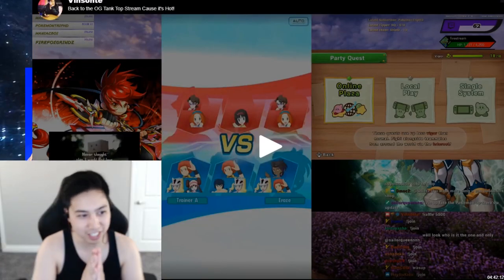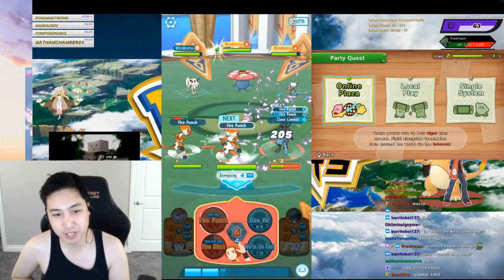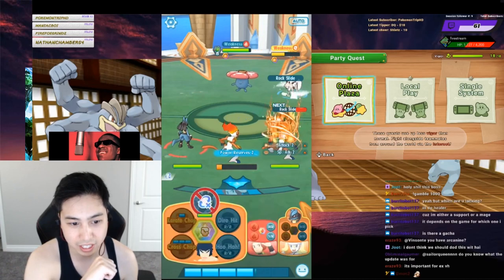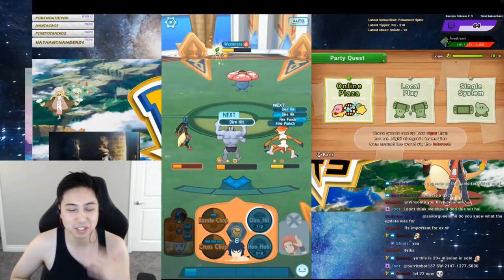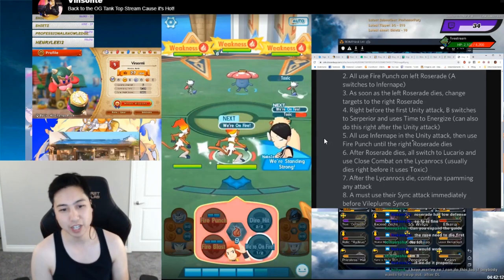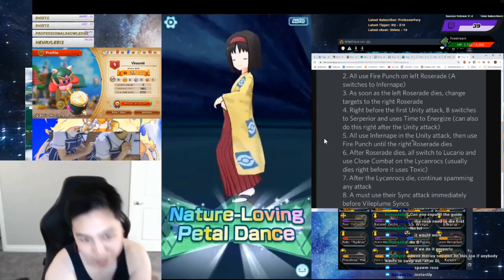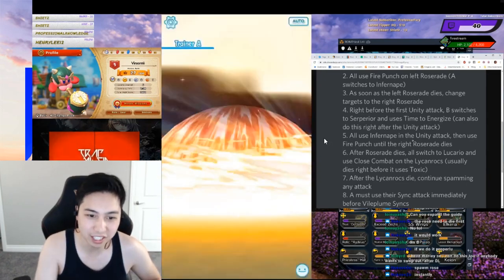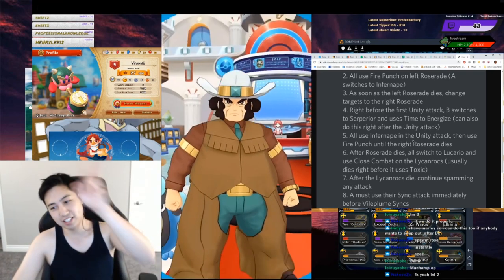Very Hard EX Erika WITHOUT Arcanine CLEAR - Pokemon Masters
Kind of just happened without Arcanine! Also Machamp did so much damage that one run!